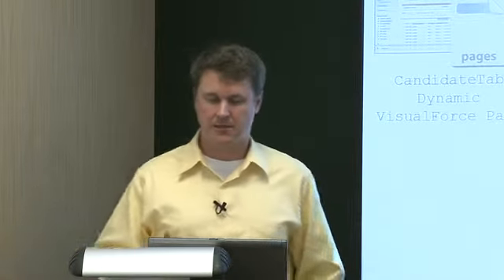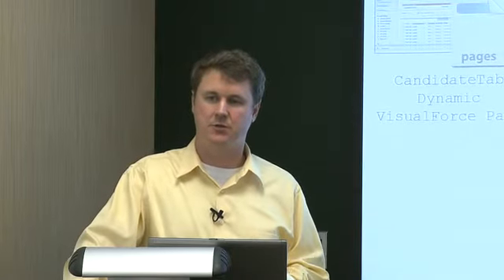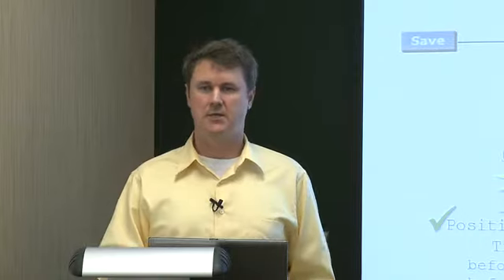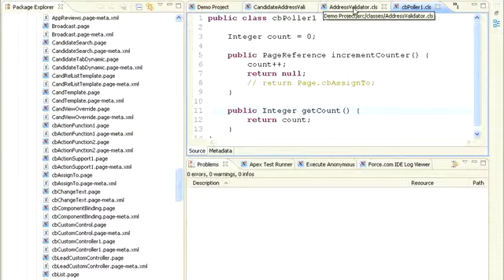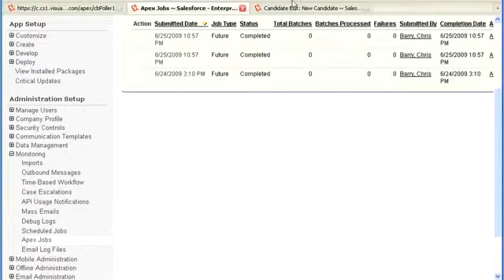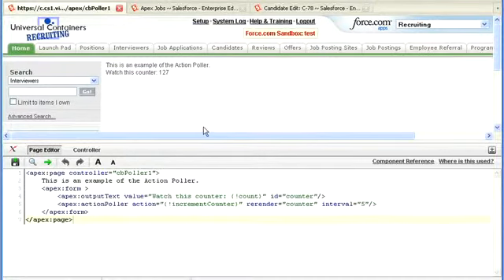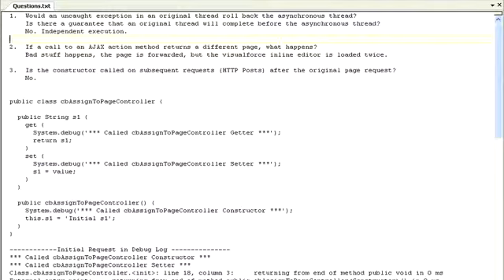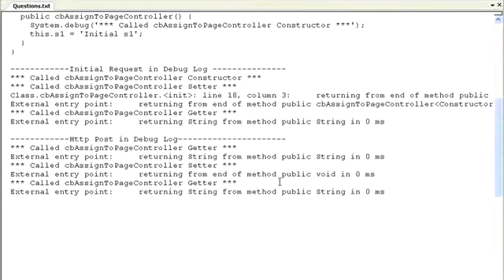sfdc 501 016 apex vforce controller